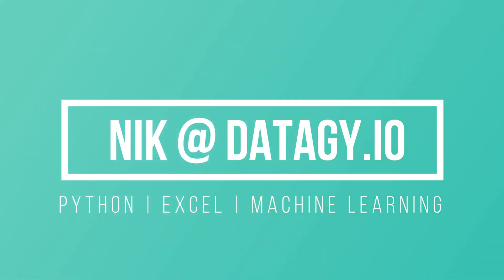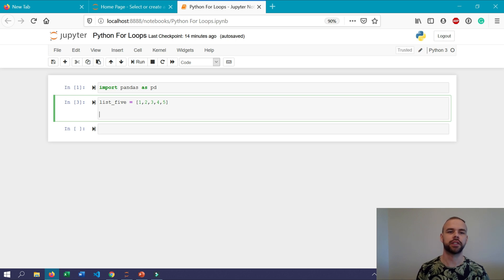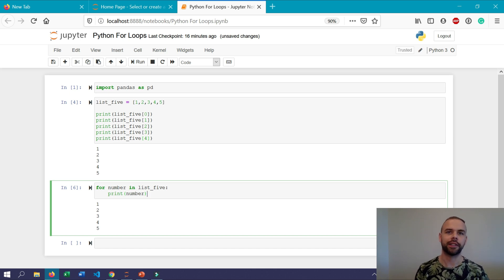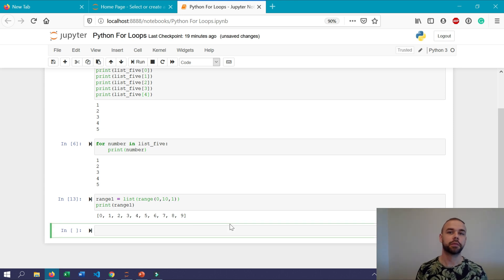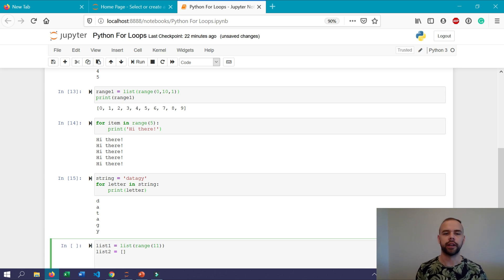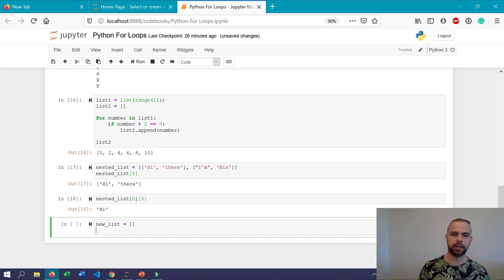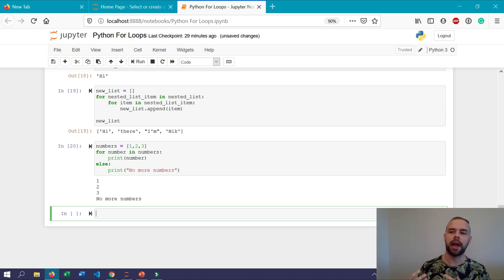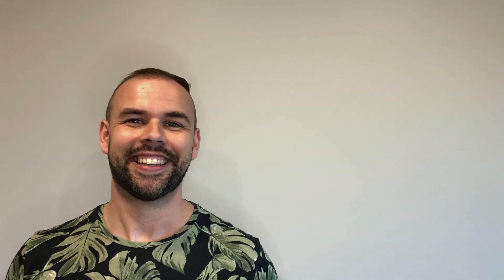Python For Loops | Python Tutorial | Use For Loops | Learn Python Programming | If, Else, Break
In this beginner Python tutorial, we'll begin learning about for loops (and iteration). You'll also learn about conditional for loops, breaking out of for loops, and the else for loop. Let's get started!

If you want to skip ahead to certain parts:
0:00 Introduction
0:31 Why Use Python For Loops
0:49 How to Write Python For Loops
3:56 How to Use the Python Range Function
5:27 How to Use the Range Function with Python For Loops
6:20 Python Strings and For Loops
6:52 Python For Loop If
8:29 Nested Python For Loops
10:03 Python For Loop Else
11:04 Python For Loops Break
12:29 Conclusion